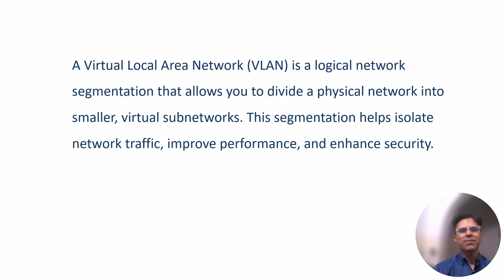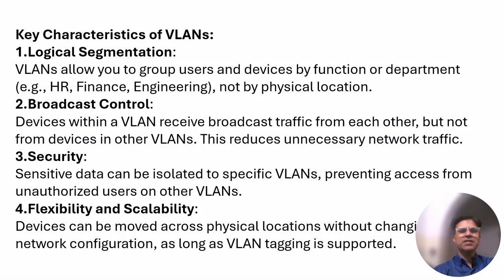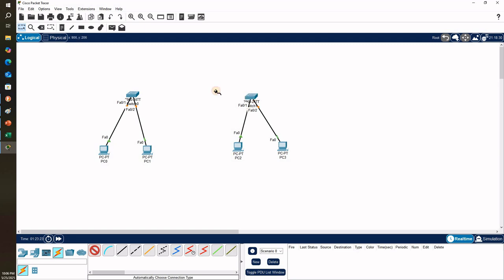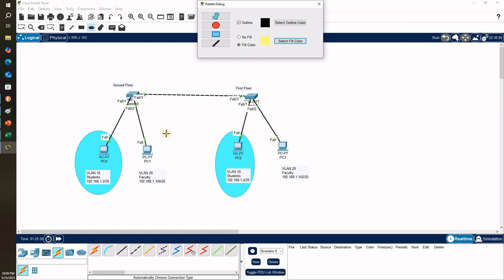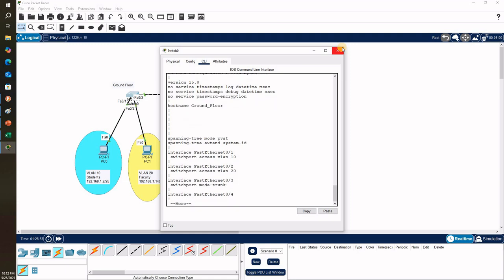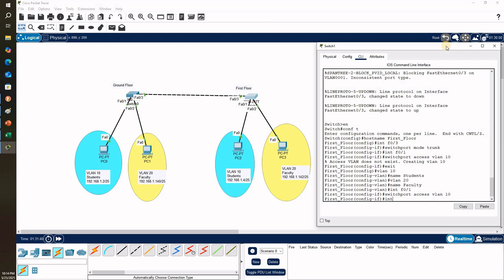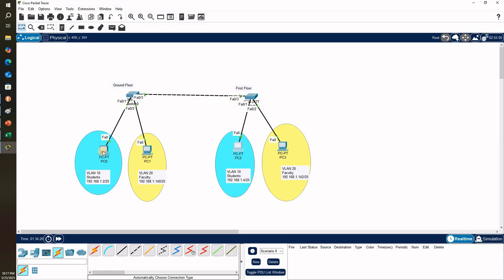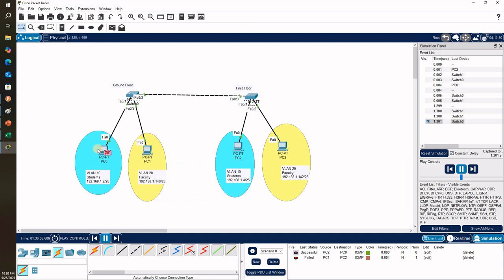VLAN Basics & Configuration | Easy Guide for Networking Students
Learn how to configure VLANs (Virtual LANs) step-by-step in this easy-to-follow tutorial. This video covers VLAN basics, practical lab setup, and how to assign ports to different VLANs using Cisco switches. Perfect for CCNA students, networking beginners, and IT professionals looking to enhance their skills.

Why VLANs are used

VLAN configuration commands

Testing connectivity

✅ Lab Demo Using Cisco Packet Tracer / Real Switches